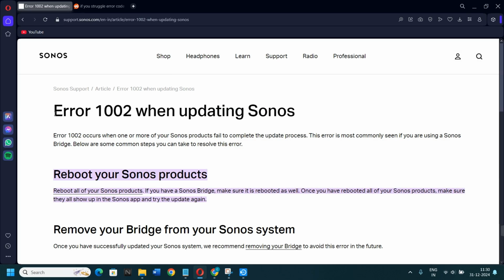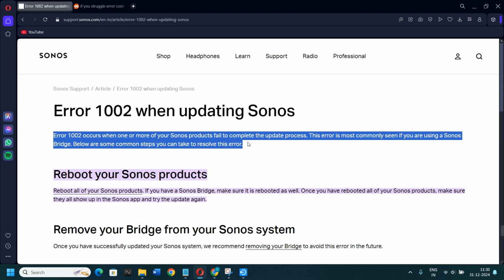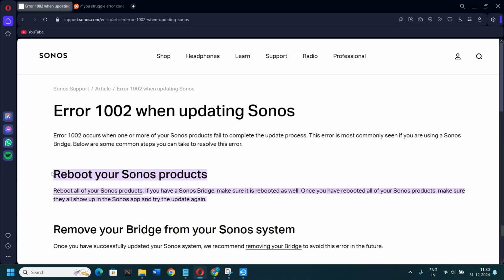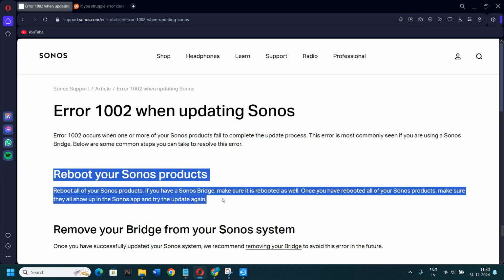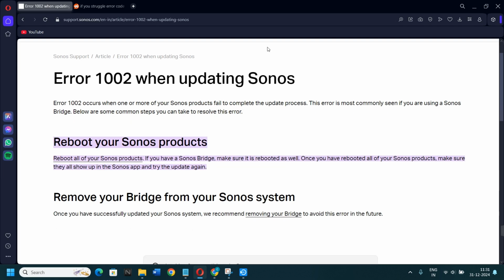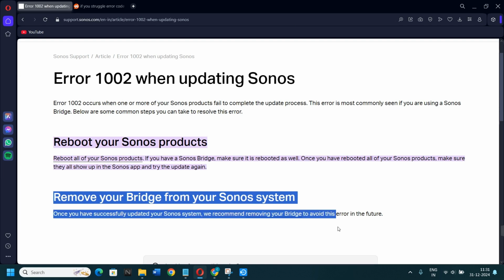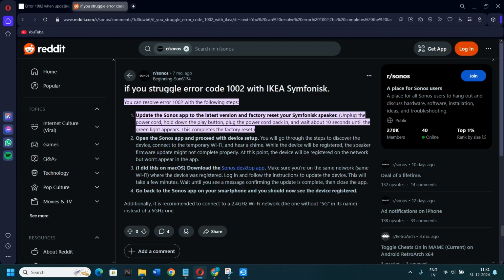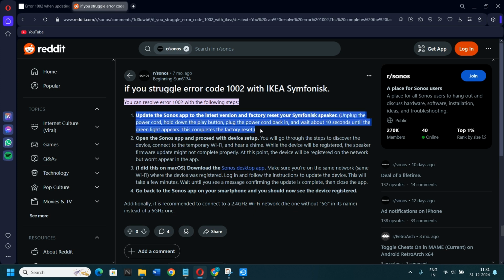Sonos Error 1001 and 1002 - How To Fix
In This Video I am Going to Show You Sonos Error 1001 and 1002 - How To Fix